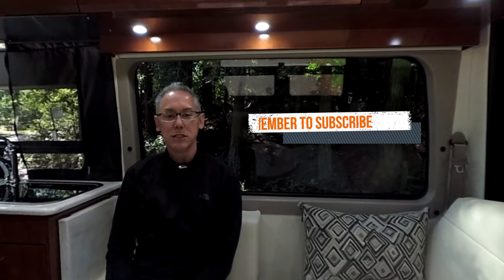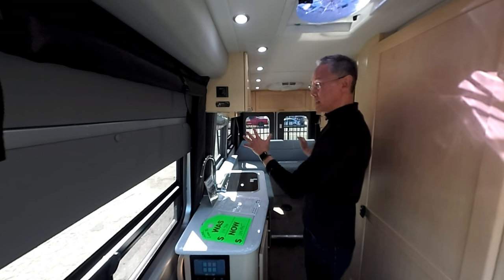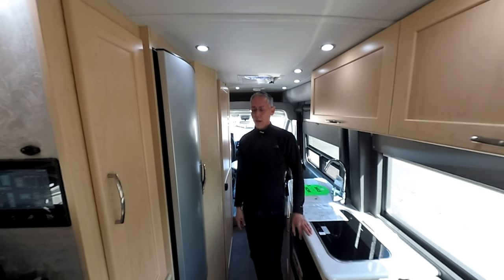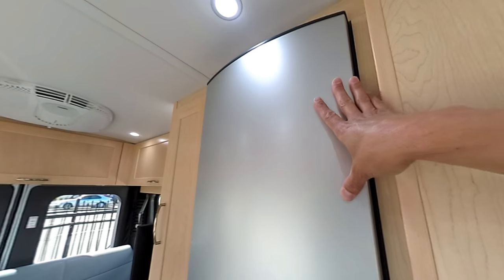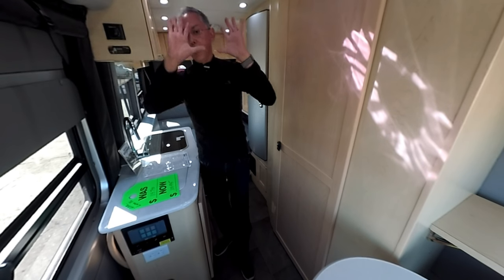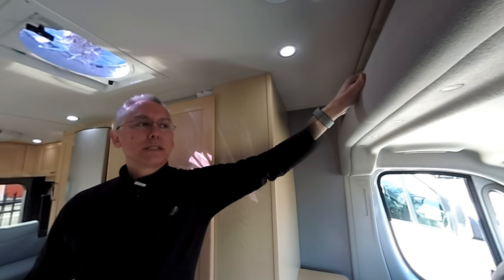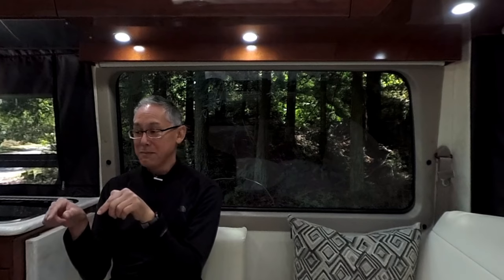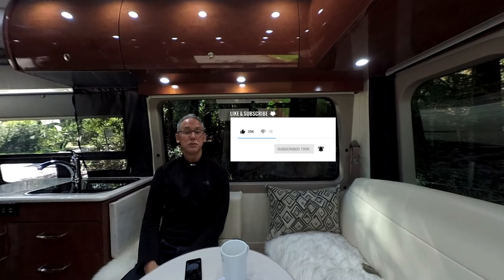2018 Pleasureway Lexor FL | Best Affordable Premium Quality Camper Van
The 2018 Lexor FL is a new layout from Pleasureway that offers both a front and rear lounge in a van under 21 feet.

🔴 If you've recently purchased a Pleasure-way and would like a $250 rebate check directly from Pleasureway then head on over and enter my PAC #837

Pleasureway just introduced the Lexor FL in 2018.  The FL stands for "front lounge" and this front lounge is one of the best things about this van. In addition to the two front captain's chairs ability to swing around a large, usable pedestal table there's a flip up work space for the driver equipped with 2 AC outlets and 2 USB ports to power your laptop and other accessories. It's a similar design to the much larger Plateau FL but in a van that's nearly 3 feet shorter.

The rest of the FL's layout is much the same as the TS: There's a galley on the passenger's side of the van with an unobstructed view all the way to the rear. Along the driver's side there's a bathroom and in the rear of the van is the familiar lounge with a bench seat and two ottomans that converts into a bed.

The rear lounge is large and open with panoramic windows on three sides letting plenty of sunshine and light in. MCD roller shades on the windows are easily lowered for privacy and there's a large 24 inch flat panel LCD monitor for watching movies or your favorite Blueray.

In order to make room for the front lounge, the closet that would normally be found behind the driver's seat is removed and moved into the rear lounge above the driver's side ottoman. Unfortunately, this makes this ottoman unusable for seating which means the rear lounge (which normally could seat 5 around the table) can only seat 4. It would have been a nice option to be able to get rid of the wardrobe closet entirely to open up this space for some buyers.

Like the TS, the bed on the FL is larger than on the smaller Ascent measuring 73in x 76in. That's 4 inches longer and 3 inches wider than on the Ascent. If you're taller I recommend looking at the Lexor FL because of its larger bed.

While similar to the galley on the TS, the galley on the FL has less counter space and storage. In order to make room for the front lounge about 6 inches needed to be shaved off the length of the counter and cabinets below. There are no counter extensions to extend the work area. I'd prefer if the microwave was placed higher up so I didn't have to stoop to look in it or pull things out but placing it lower does give you space for a larger 5 cubic foot refrigerator (since the microwave isn't above it).

The bathroom on the FL is exactly the same as on the TS. It's a wet bath but feels open with its large window and residential style Corian counter with inlaid sink and wood cabinets below. It's a very nice bathroom and is exactly the same as the bathroom on the larger and more expensive Plateau TS.

Built on the Dodge Promaster chassis, this van is gas and will get you anywhere between 16-18 mpg. It doesn't have the largest towing capacity at 2,150lbs but the convenience of gas may make it up to you. The generator on the FL is gas too which makes a lot more sense if you need to use Pleasureway's new automatic generator start (AGS). AGS lets you program the van to automatically start the generator to power the rooftop air conditioning if the temperature gets too hot inside the coach. It's a similar feature to Roadtrek's Voltstart and is ideal for people with pets that are going to be left alone inside on hot days.

My final recommendation for the Lexor FL is that you need to look at one if you're a couple who wants a quality built class b van at an affordable price. Pleasureway is known for building quality vans. The Lexor FL is no exception. From its hand-crafted wooden cabinets to the multiplex electrical wiring, color touch screen control panels, insulation and attention to detail this van is built to the exact same quality level as the most expensive vans from Pleasureway. Best of all you can get it for tens of thousands of dollars less.